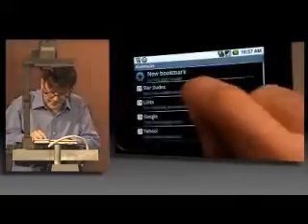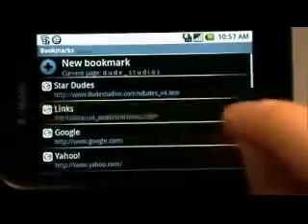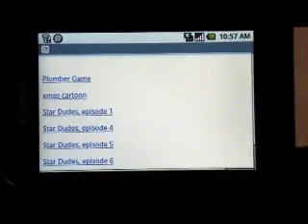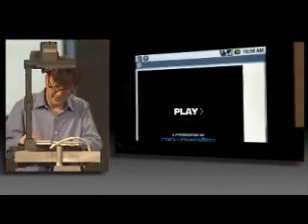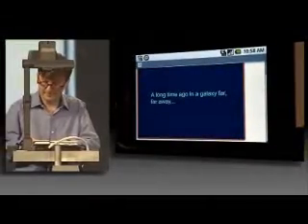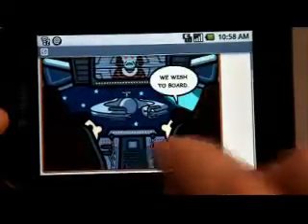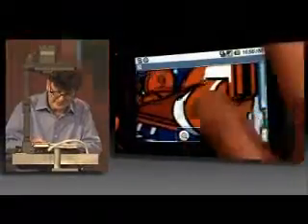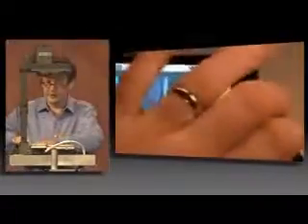Flash Player on Android OS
Adobe shows Flash Player on Android